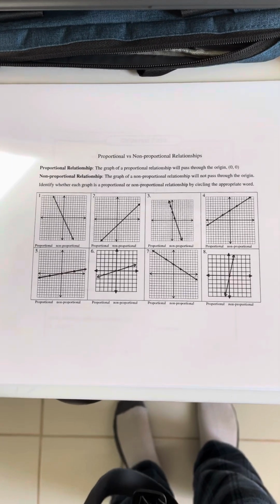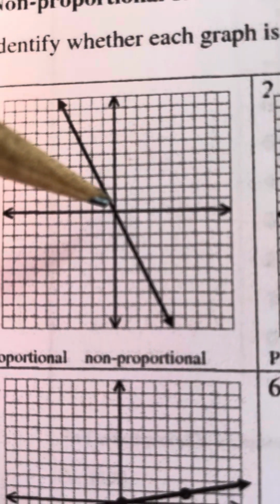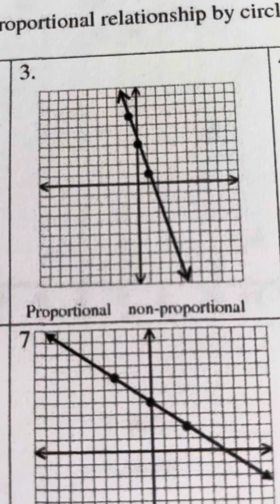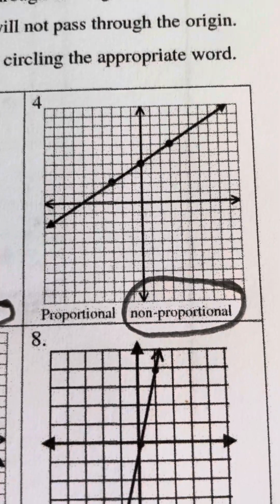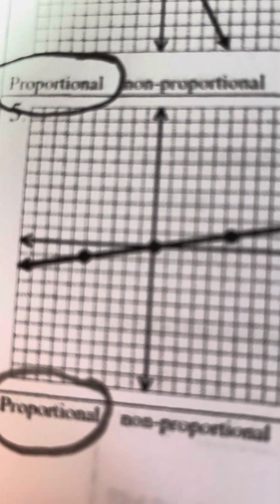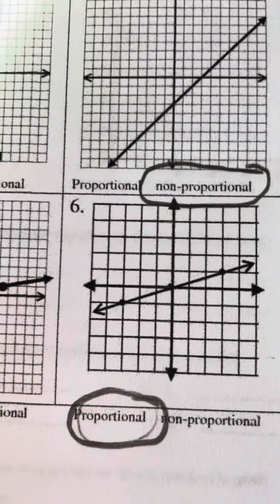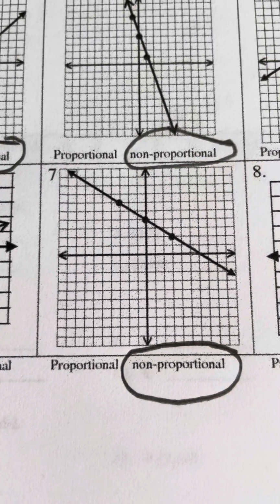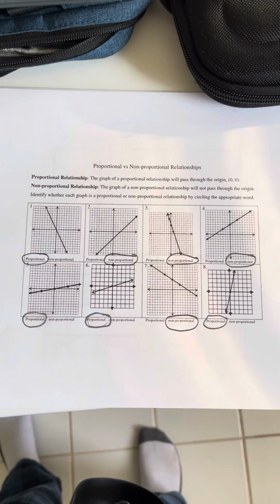Proportional Relationships With Graphs